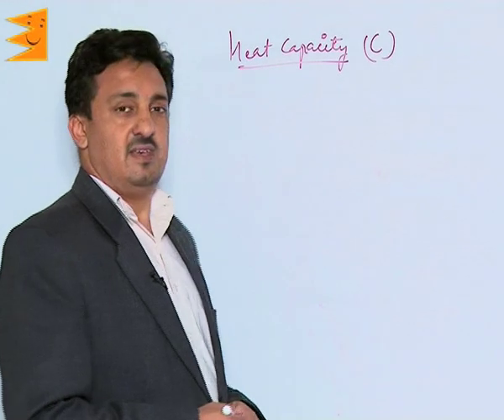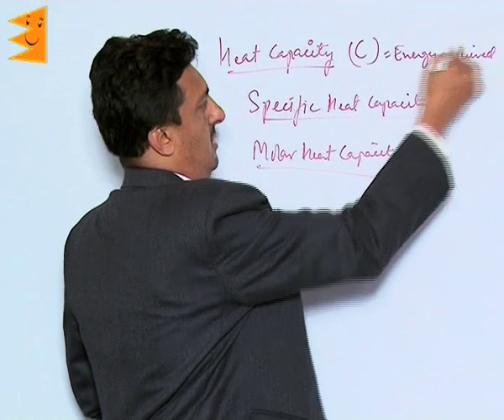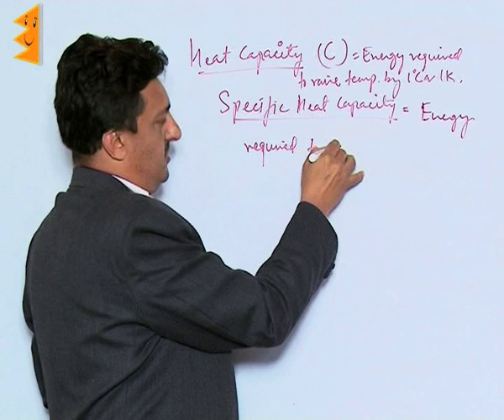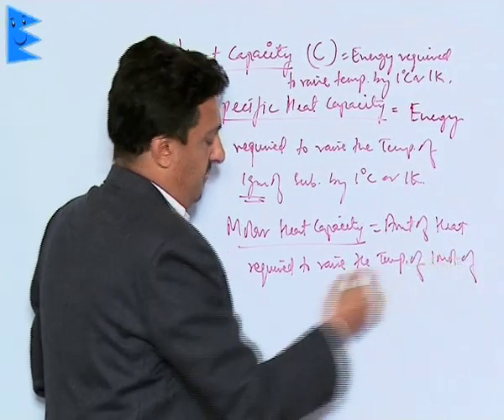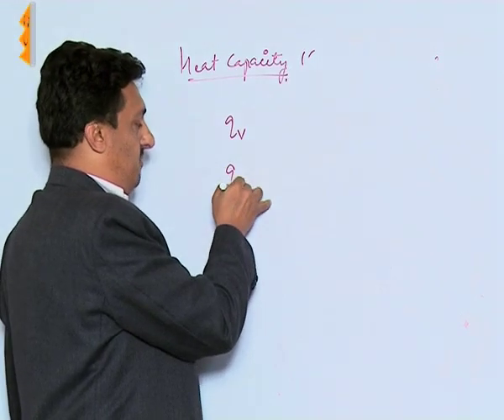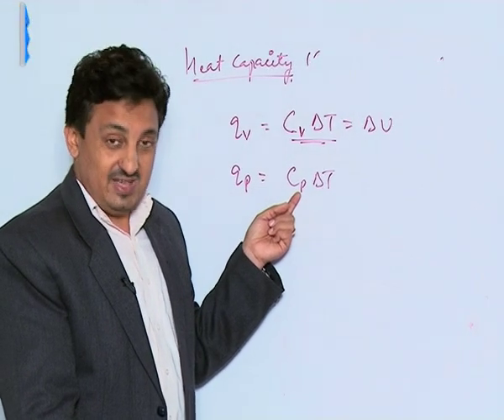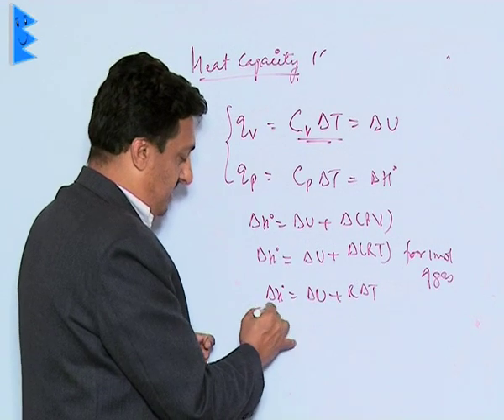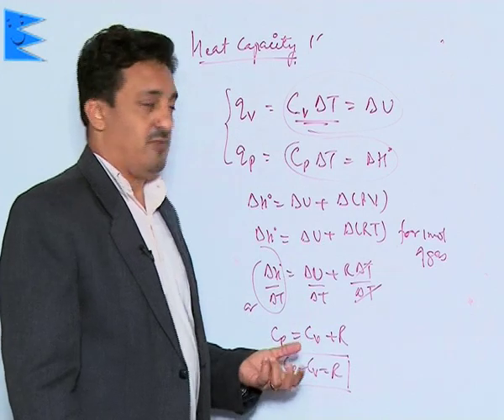CBSE Class 11 Chemistry Thermodynamics Heat Capacity |Extraminds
Chapter: Thermodynamics
Topic: Heat Capacity
Extraminds